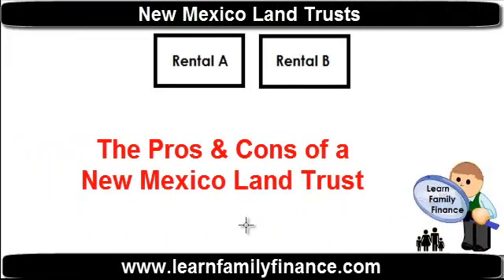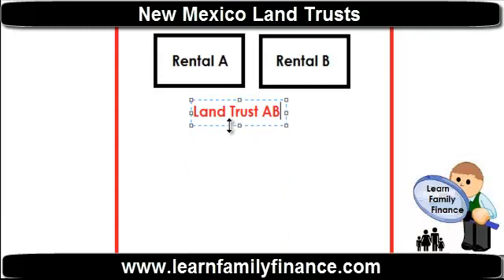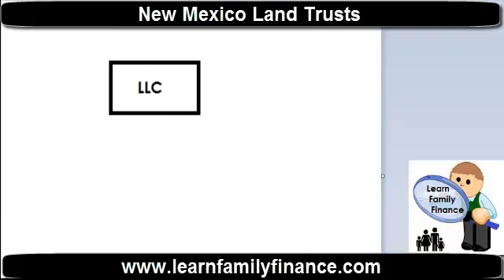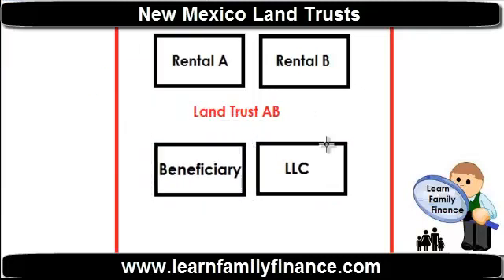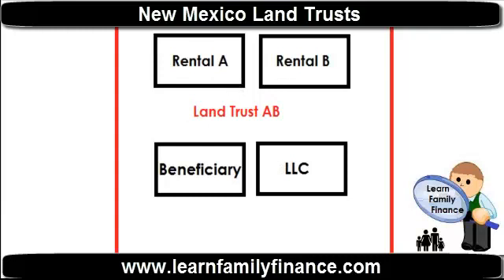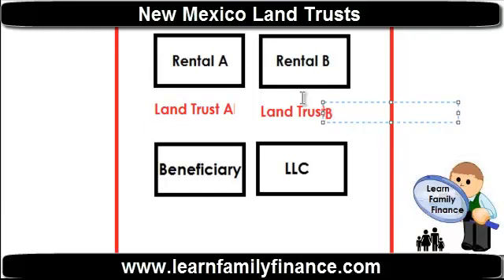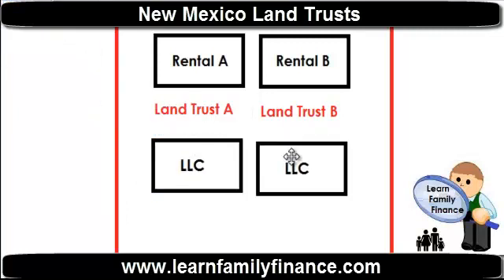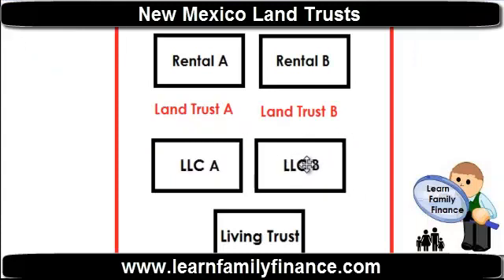New Mexico Land Trust Pros and Cons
- The Pros and Cons of a New Mexico Land Trust.  Is a New Mexico Land Trust right for you?  Will it protect me from frivolous tenant lawsuits?  How to set one up correctly?  In this video, we will cover everything about New Mexico Land Trusts.